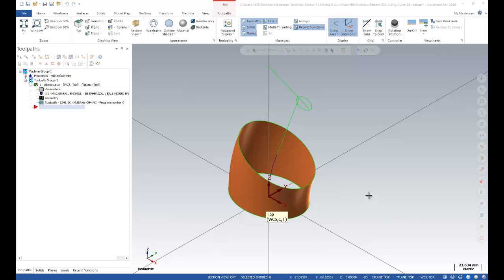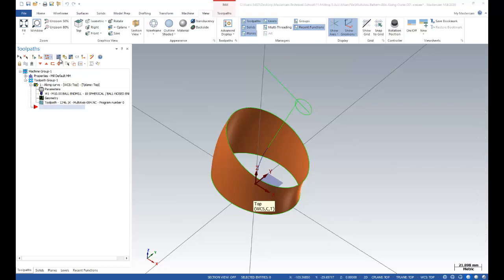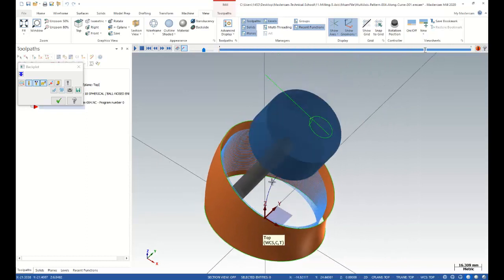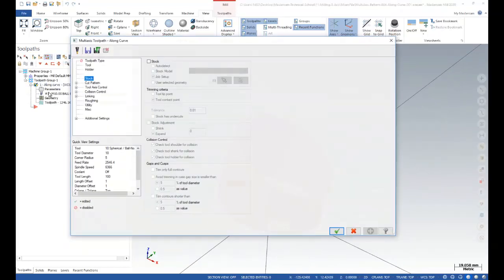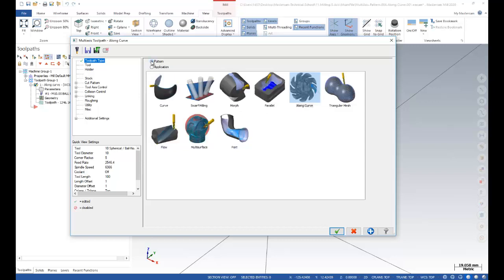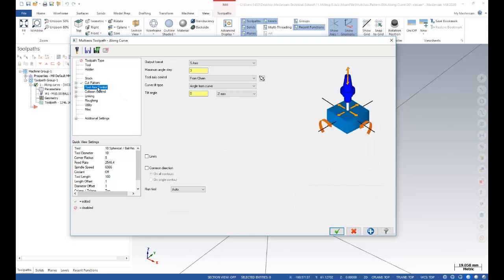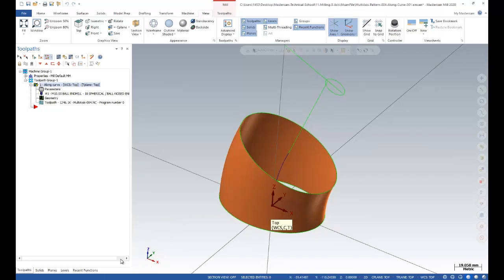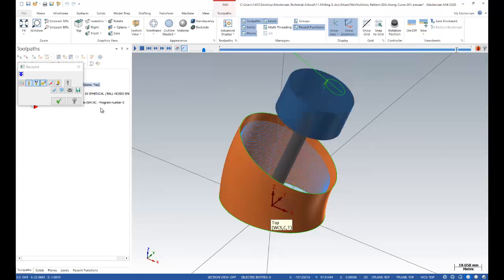MultiAxis Pattern Along Curve 5 Axis Toolpath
Mastercam CAD CAM and CNC Programming Fundamental Free (English)